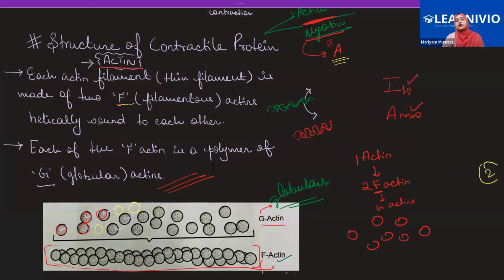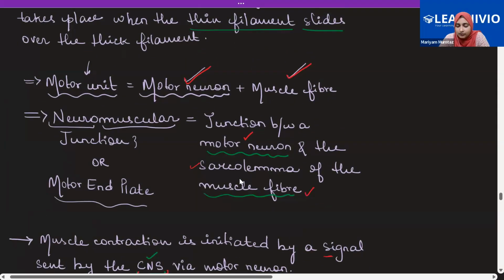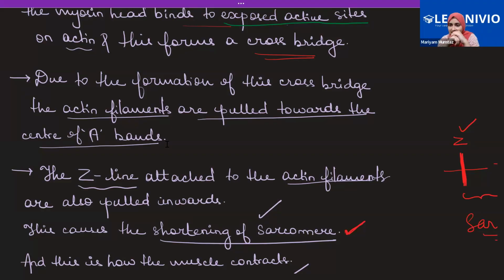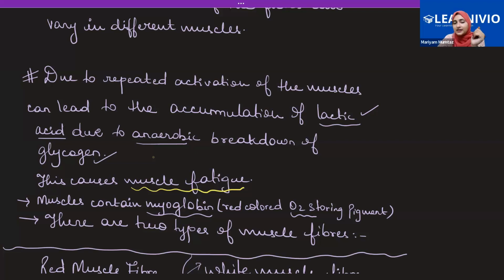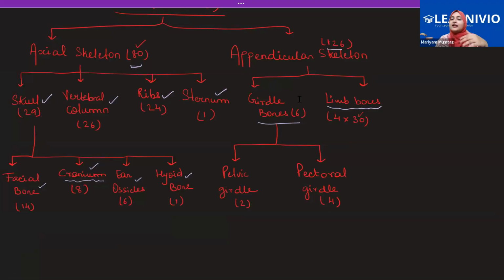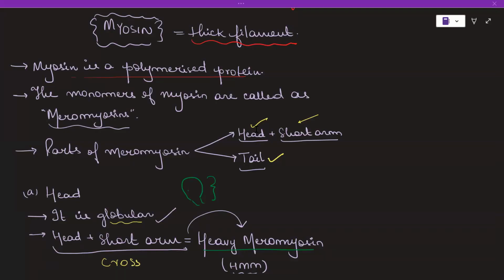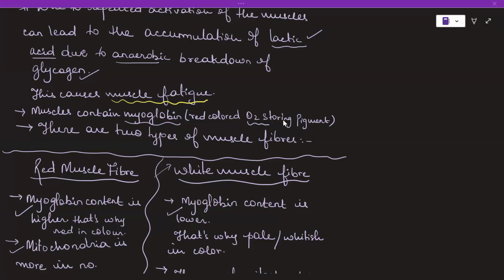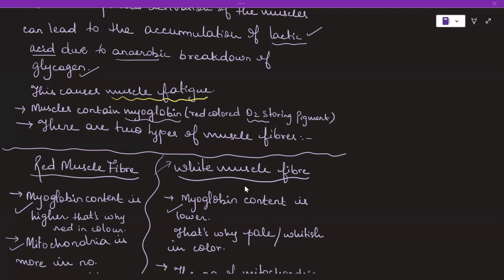Learnivio | Chapter : Locomotion and Movement | Lect | 11th CBSE B1 17-06-2025